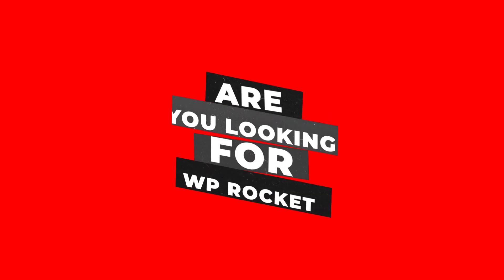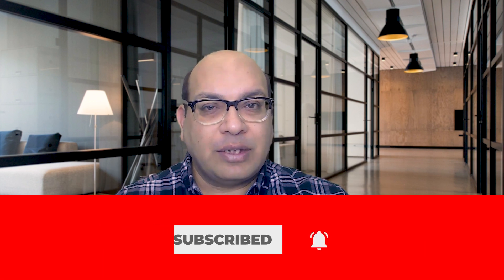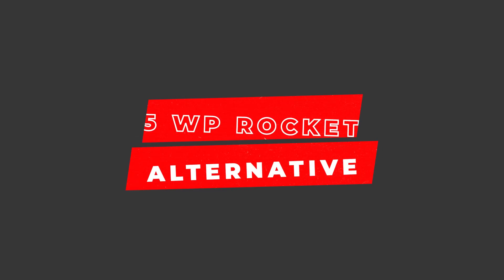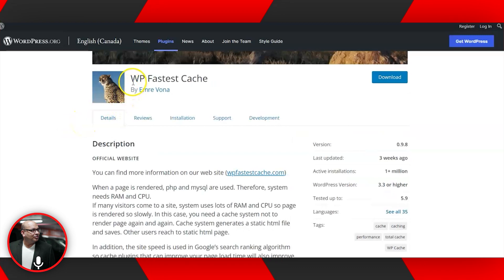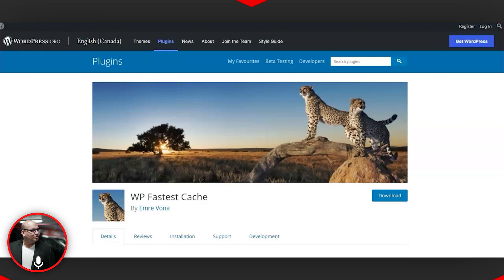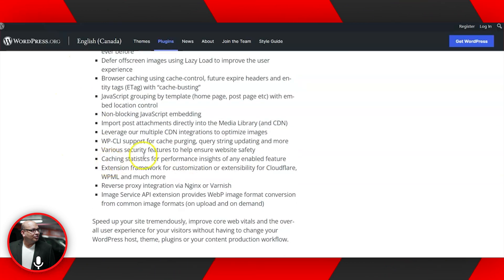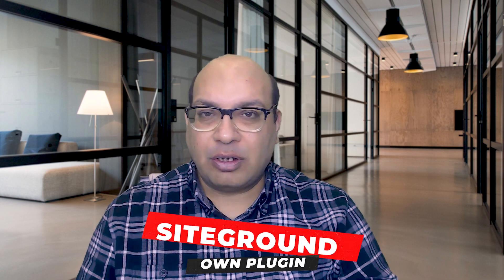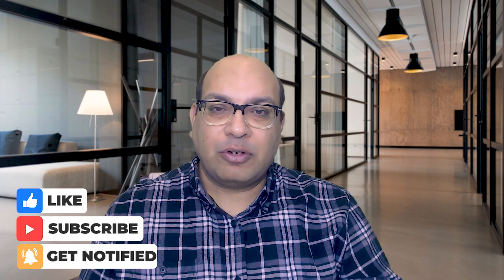5 WP Rocket Free Alternative That Will Speed Up Your Website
So you're looking for a free alternative to WP Rocket but don't know where to start? Tired of trying out different plugins that just end up slowing your site down even more?

The good news is, there are plenty of free alternatives out there that will increase your website's speed and get it working like new again. In this video, I'll show you the five best options!

0:00 Intro
1:26 WP Rocket
3:30 Features
4:45 Free Alternative
5:15 W3 Total Catch
7:03 WP Super Cache
8:35 Wp Fastest Cache
9:38 Cloudfare
11:16 Cloudfare + W3 Total Cache
12:15 Bonus( Siteground)
15:26 Summary

Inside this video, I want to speak about the wp rocket free alternative So, are you ready? Please view this video and you'll thank me later on!

We know that you're visiting this video due to the fact that you wish to discover even more concerning wp rocket free alternative